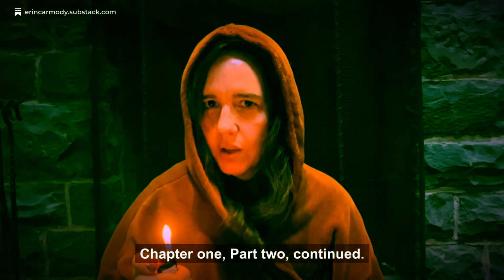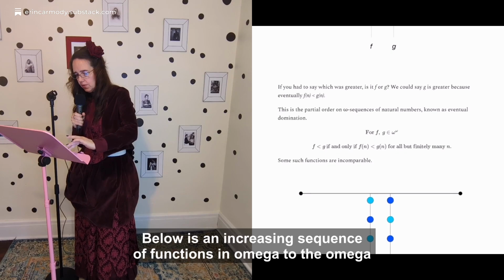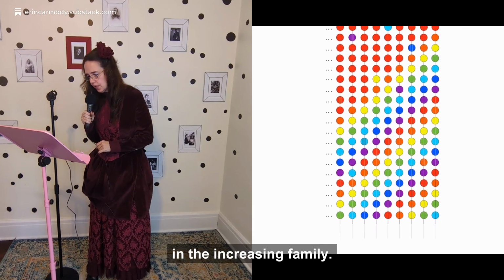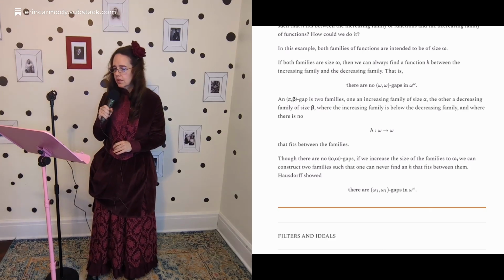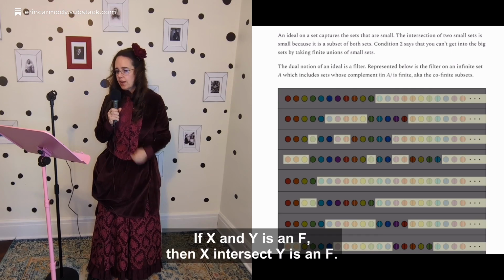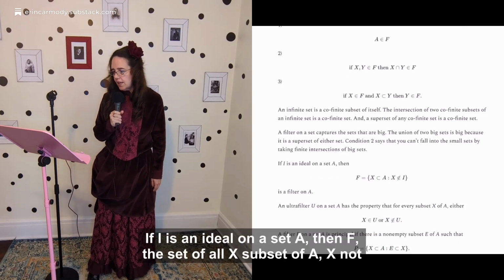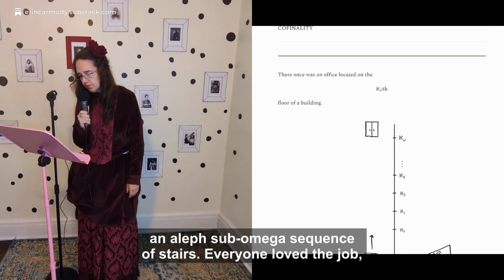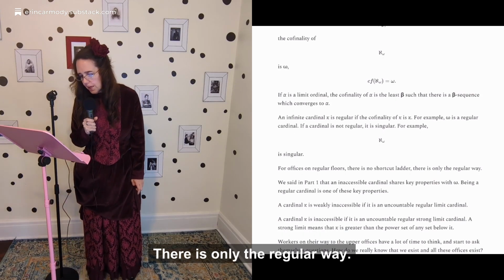Episode 4: THE SET THEORY GUIDE FOR ARTISTS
Hausdorff gaps, filters, ideals, cofinality